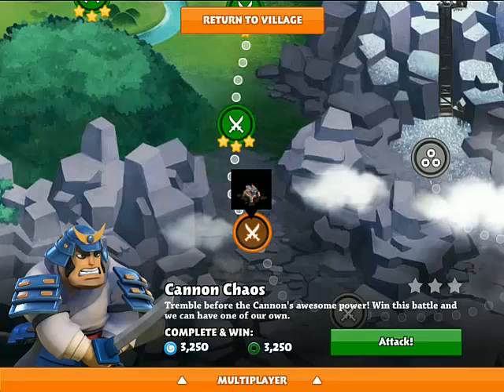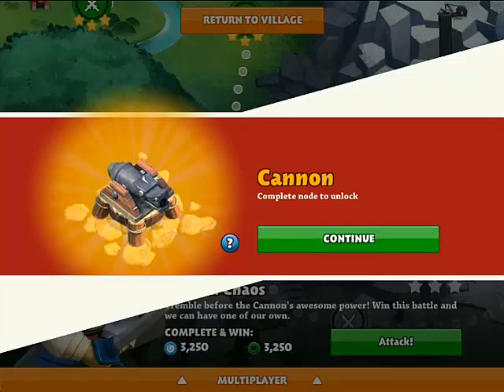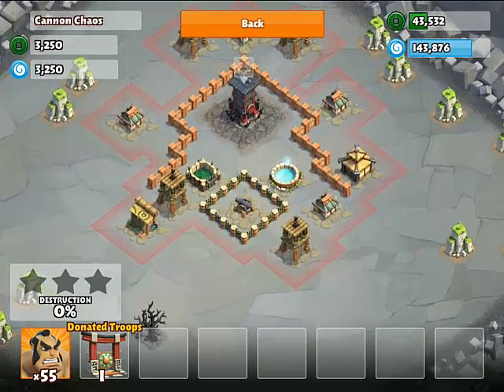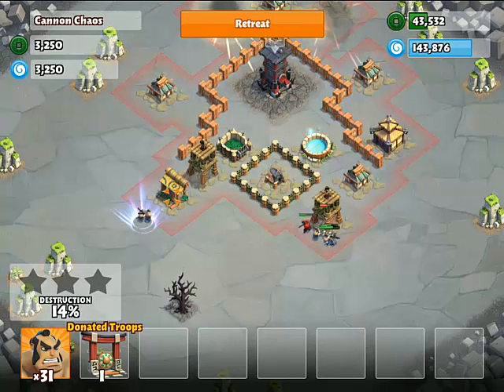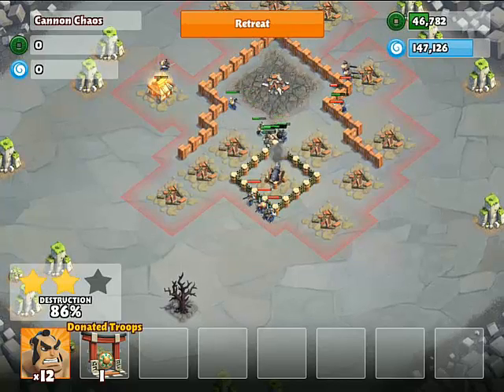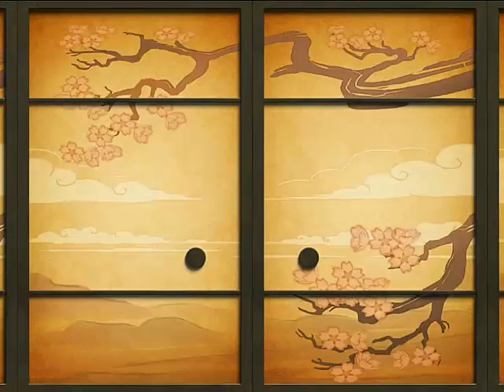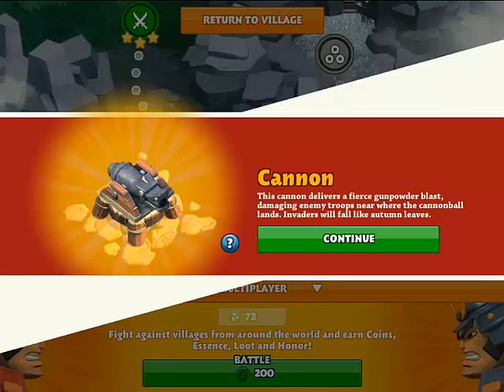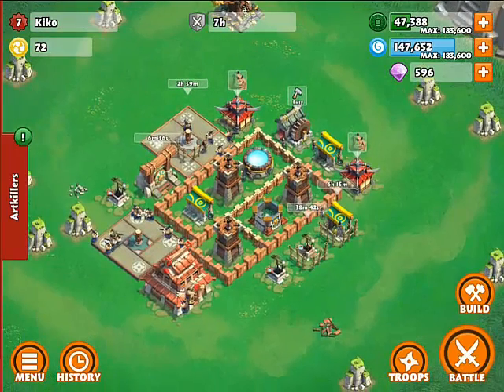Samurai Siege Single Player Ep5 - Cannon Chaos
What's going on guys, welcome to my Samurai Siege channel.
Samurai Siege is a very nice strategy game where you can attack other players as well as going single player in the world of samurai siege.
In this channel I am going to be doing lets play Samurai Siege series where you can enjoy watching me playing Samurai Siege, giving you some tips and tricks. Also feel free to give me suggestions on what to do in the future to make it more interesting for you guys.
Here is the place to see my attacking strategies, village building strategies, farming strategies, defence strategies, single player walkthrough and much more in the Samurai Siege world.
Hope you enjoy my videos guys and hopefully you can learn something new from them.
I am open to any suggestions from you guys on whatever you think would be interesting to include, after all I am doing this to entertain you guys.